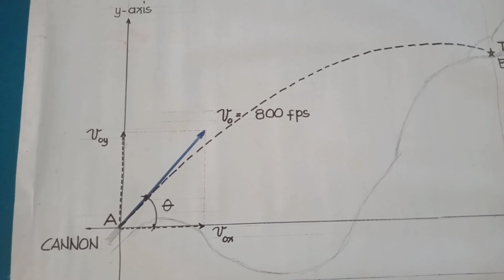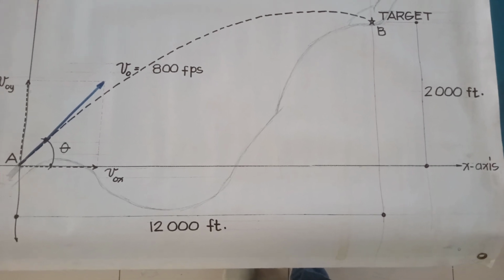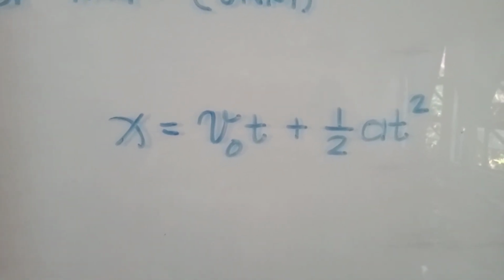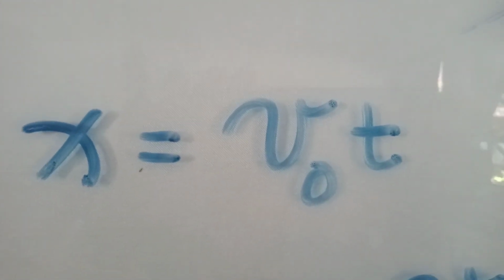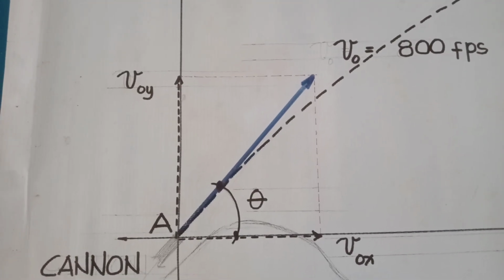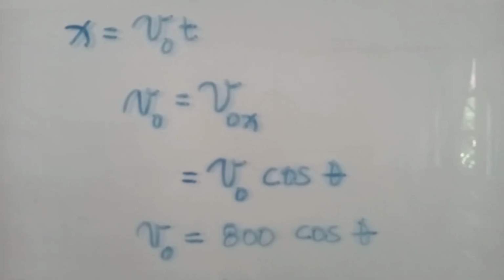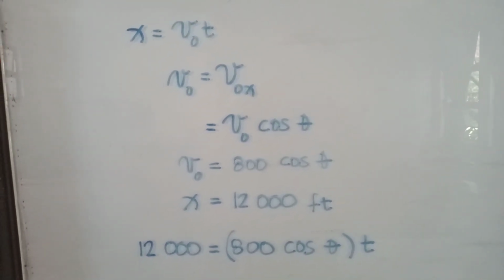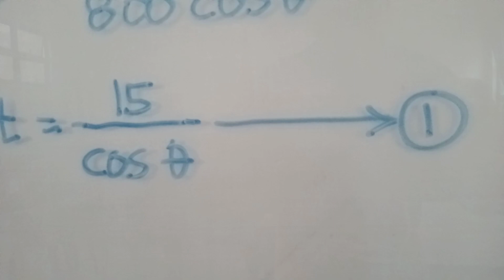projectile1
First of the three videos for the solution to a problem on projectile.
A projectile is fired with an initial velocity of 800 ft per second at a target B located 2 000 ft above the cannon A, and a horizontal distance of 12 000 ft. Neglecting air resistance, determine the value of the firing angle, theta, needed to hit the target.